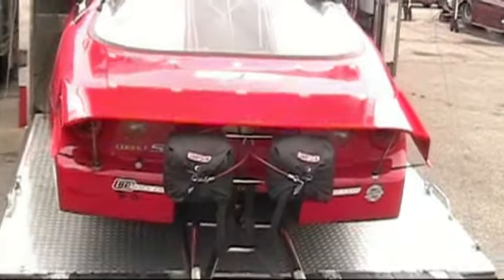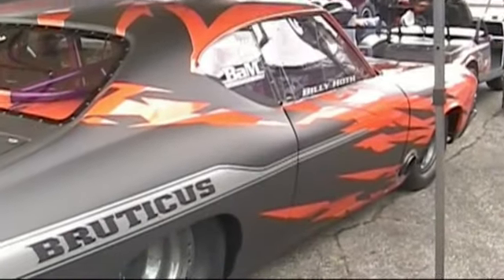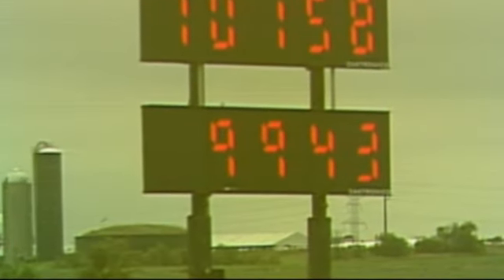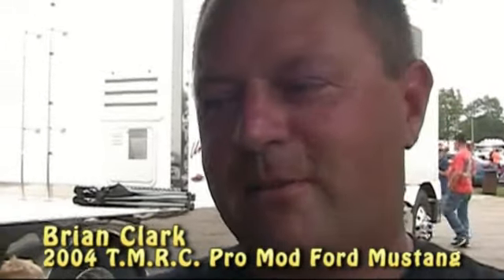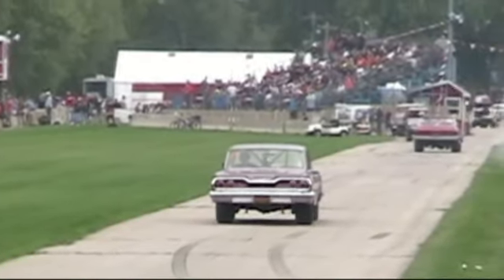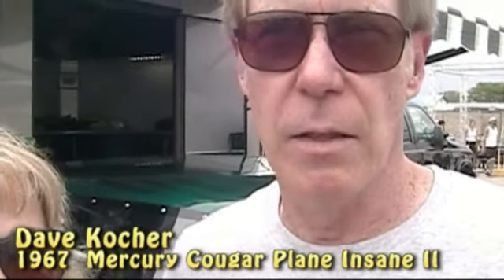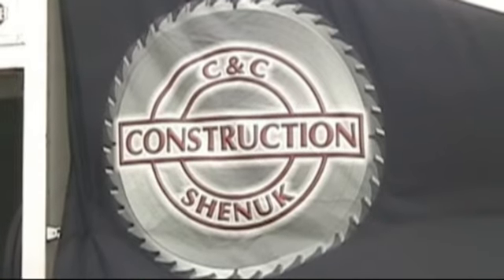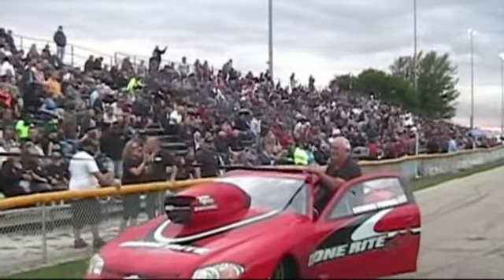Chicago Wise Guys at Great Lakes Dragaway 2021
On Saturday, September 4, 2021, Team Chicago and Dan Schmitt traveled to Great Lake Dragaway in Wisconsin for the Chicago Wise Guys annual Labor Day weekend shoot-out.  The cars they race are 6-second door-slammers that go over 200 miles per hour.  Two rounds of side-by-side qualifying runs are followed by the two semi-finals.  Dan had an opportunity to talk to a good number of the Wise Guys and look at their quick machines.